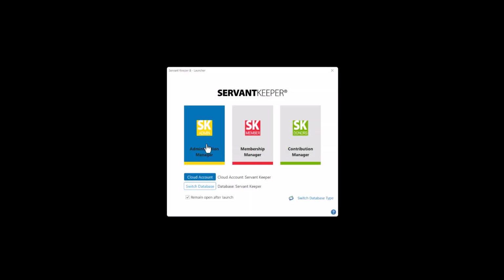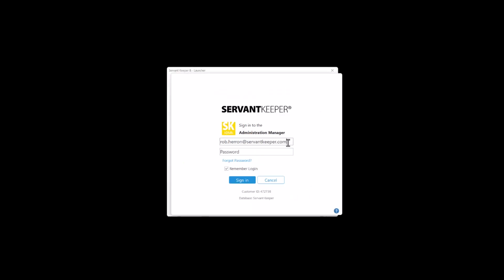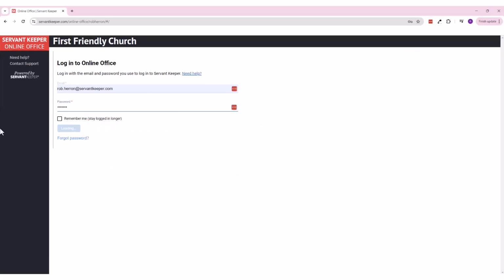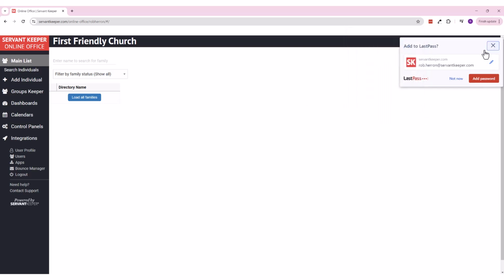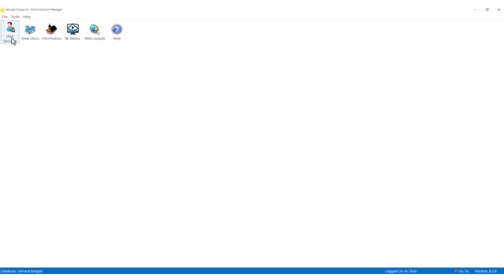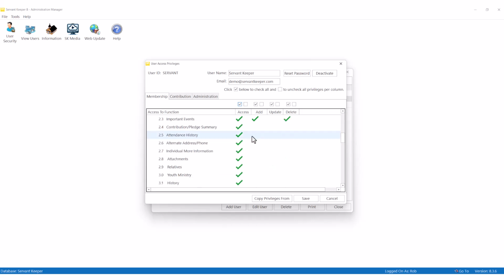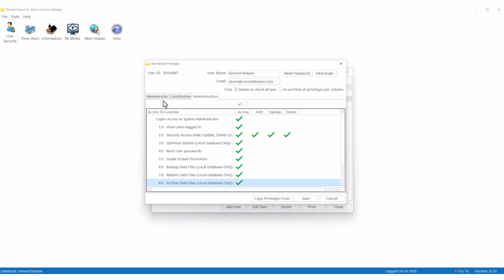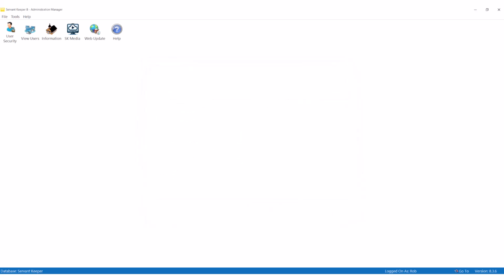Servant Keeper 8 - Managing Users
In this video, we see just how simple it can be to manage the users and permissions you have set up for Servant Keeper 8!